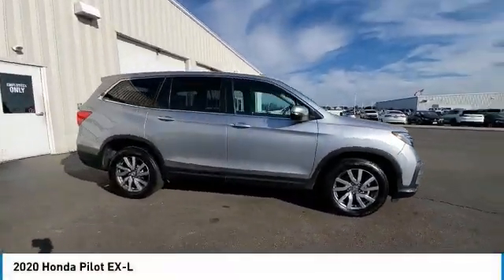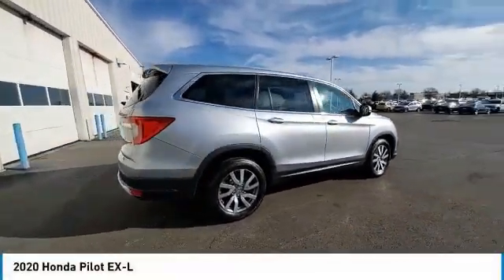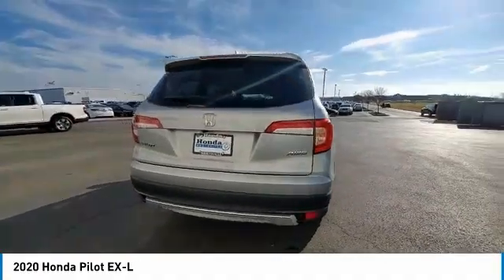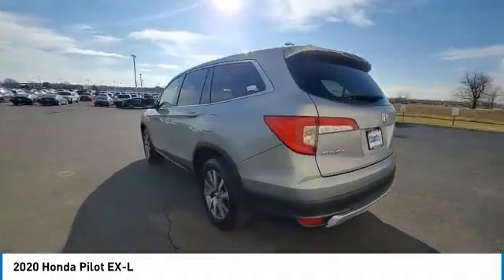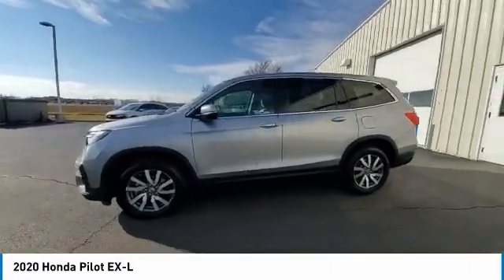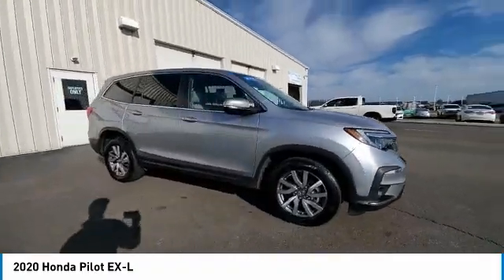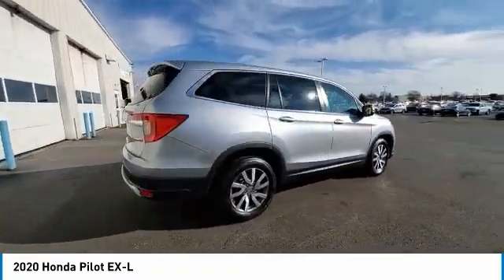2020 Honda Pilot Marysville, Dublin, Delaware, Worthington, Marion, OH LB059715A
Lunar Silver Metallic Used 2020 Honda Pilot available in Marysville, Ohio at
2020 HONDA PILOT Marysville, OH
Stock# LB059715A

Honda Marysville
640 colemans Crossing Blvd

CARFAX VERIFIED 1 OWNER!! *DESIRABLE FEATURES:* APPLE CARPLAY, BACKUP CAMERA, REAR HEAT / AC, HEATED SEATING, ANDROID AUTO, MOONROOF, LEATHER, BLUETOOTH, POWER LIFT GATE, 3RD ROW SEAT, HOMELINK, ALLOY WHEELS, MULTI-ZONE AC, FOG LIGHTS, KEYLESS ENTRY.

*SERVICE & MAINTENANCE COMPLETED:* Stock# LB059715A FEATURES NO LESS THAN $303 IN PREVENTATIVE MAINTENANCE & SAFETY EQUIPMENT UPGRADES. Specifically this Honda Marysville 2020 Honda Pilot reconditioning process Included: Performed Honda Certified Used Car inspection, Replaced engine & cabin air filters, and Performed oil and filter change!

Of all the used cars for sale in Ohio this all wheel drive 2020 Honda Pilot EX-L features an impressive 3.5 Engine with a Lunar Silver Metallic Exterior with a Gray Leather Interior. With only 44,906 miles this 2020 Honda Pilot is your best buy in Columbus, OH.

*TECHNOLOGY FEATURES:* This 2020 Honda Pilot represents one of many of Honda Marysville used vehicles for sale in Columbus, OH and includes: Steering Wheel Audio Controls, SiriusXM Satellite Radio, Aftermarket Anti Theft System, Steering Wheel Controls, Memory Seats, Anti Theft System, Outside Temperature Gauge, Garage Door Opener

*STOCK# LB059715A* Honda Marysville has this 2020 Honda Pilot EX-L ready for a quick sale today. Don't forget Honda Marysville will buy or trade for your car, truck, SUV, van, motorcycle and/or ATV!

*MECHANICAL FEATURES:* Scores 26.0 Highway MPG and 18.0 City MPG! This Honda Pilot comes Factory equipped with an impressive 3.5 engine, an automatic transmission. Other Installed Mechanical Features Include Power Windows, Heated Mirrors, Traction Control, Power Mirrors, Power Passenger Seat, Disc Brakes, Cruise Control, Tire Pressure Monitoring System, Intermittent Wipers, Tachometer, Variable Speed Intermittent Wipers, Trip Computer, Power Steering

*EXTERIOR OPTIONS:* Whether driving to From New Albany to Westerville, you'll arrive in style with exterior options like: Color Matched Bumpers, Auto Headlamp, Rear Window Wiper, Spoiler / Ground Effects

*SAFETY OPTIONS:* If you're making a cross-town Columbus commute from Worthington to Grove City, you'll enjoy peace of mind with the following safety equipment options: Back-Up Camera, Electronic Stability Control, Integrated Turn Signal Mirrors, Brake Assist, Speed Sensitive Steering, Dual Air Bags, Auto Highbeams, Delay-off headlights, Anti-Lock Brakes, Occupant sensing airbag, Overhead airbag, Auto Dimming R/V Mirror, Front Side Air Bags, Passenger Air Bag Sensor

*Used Cars Columbus Ohio:* with over 365 Honda used cars for sale at our Columbus, OH Honda dealership. Honda Marysville has the used cars Columbus, Ohio shoppers trust for safety, reliability and service. This week you'll select from one of the 25 Honda Pilot suvs like this Lunar Silver Metallic 2020 Honda Pilot EX-L that we have in stock!